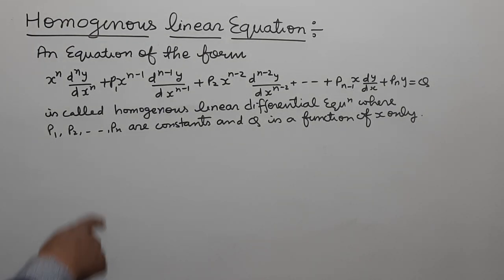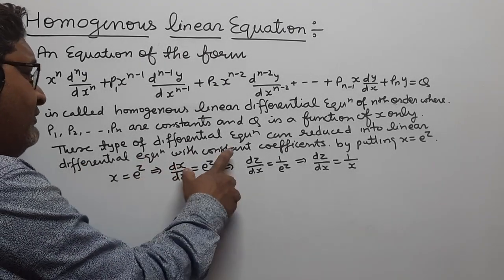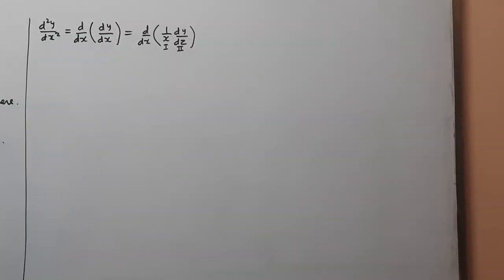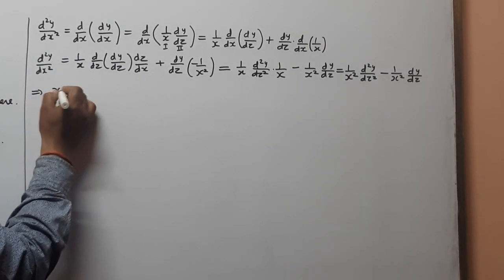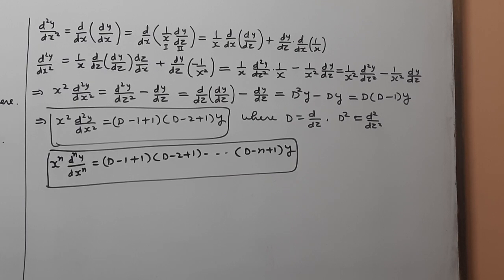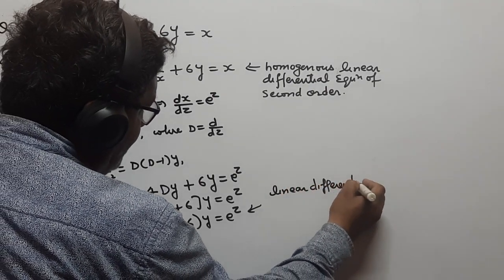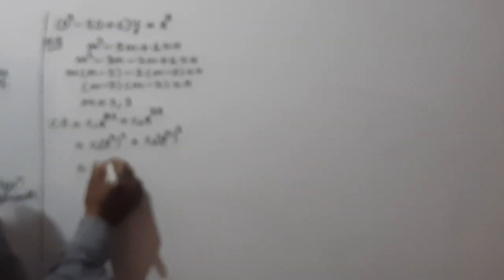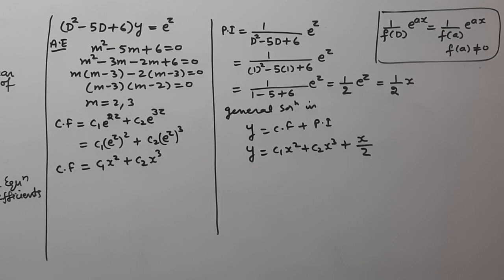homogeneouslineardifferentialequation btechmaths differentialequations bscmaths pgtmaths bamaths